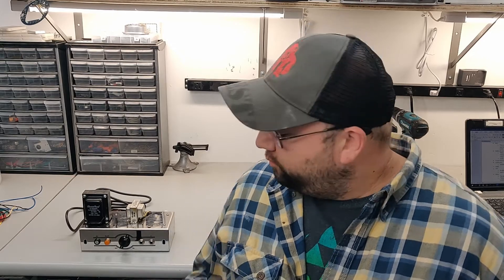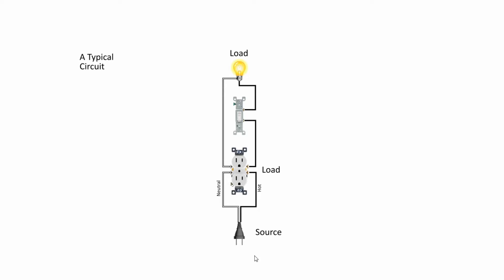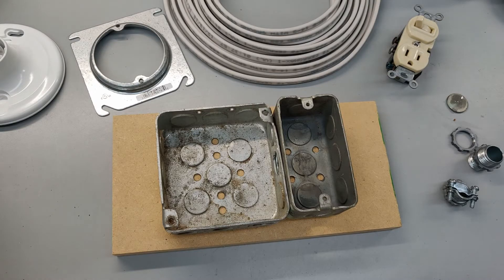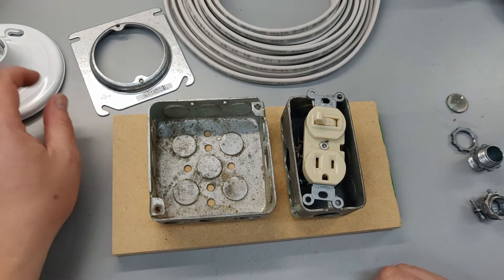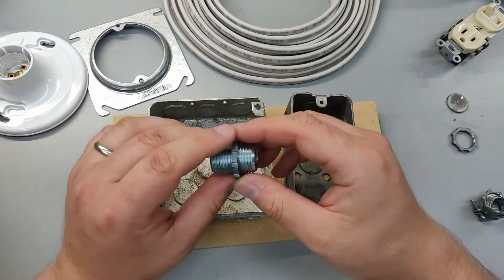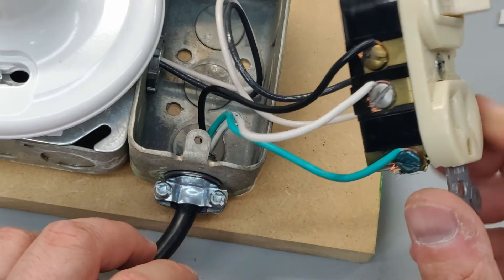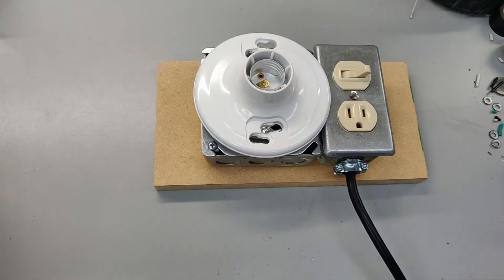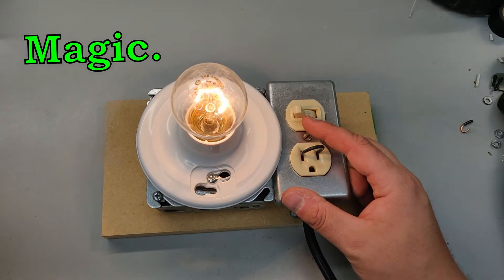Build a Simple Current Limiter for Protecting Your Electronics Projects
I'm working on electronics project (tube amp) and I needed a way to protect and test the circuit before plugging it directly into power.  So, I built a current limiter with some simple off the shelf parts.  I walk you through how it works, why you might need one and how I built mine.

Also, I forget to mention in the video, this could be used for all sorts of electronic repair.  Mainly situations where something might "keep blowing fuses" and you want to stop throwing fuses in the garbage just to see if you fixed it or not.